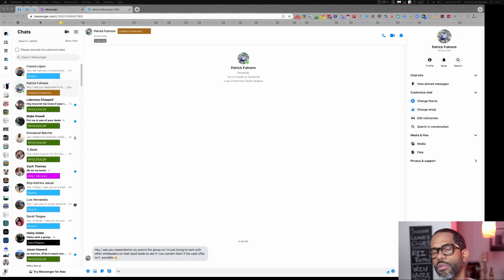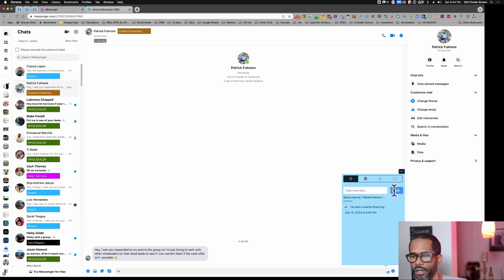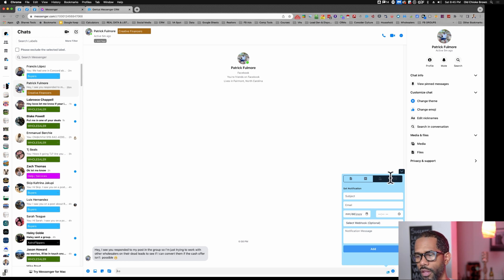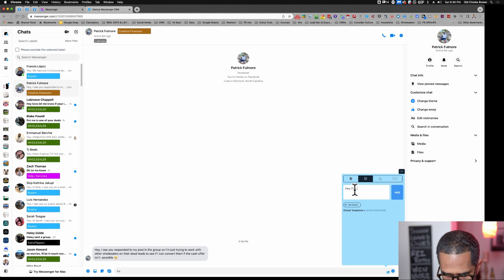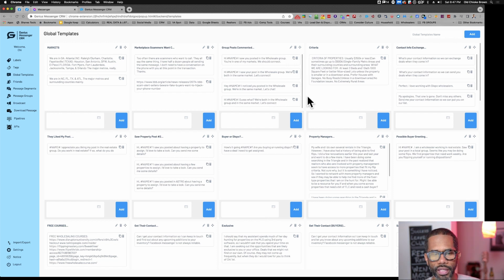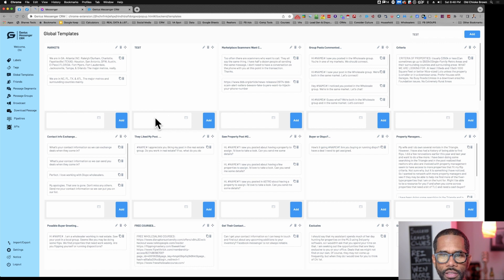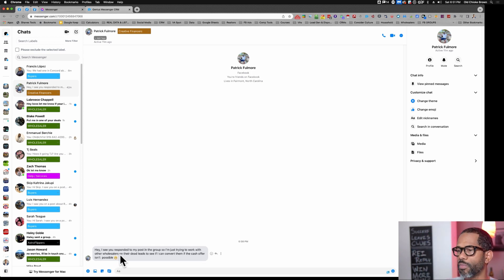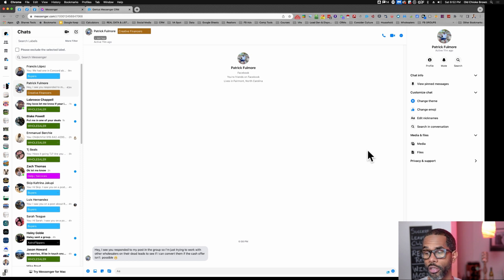Genius REI Social Media | 3. Quick Chat Set Up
The third step is setting up the Genius quick chat.

I only recommend products or services that I have personally used or thoroughly researched. The views and opinions expressed here are solely mine, and any product claim, statistic, quote, or other representation should be verified with the manufacturer or provider.

Think Chi 1st!